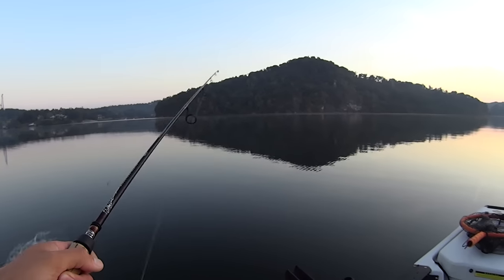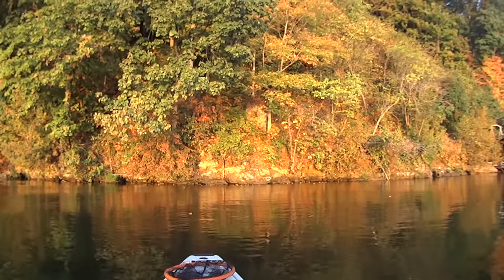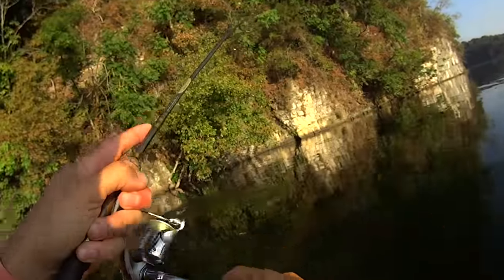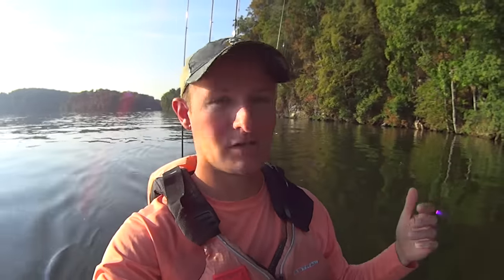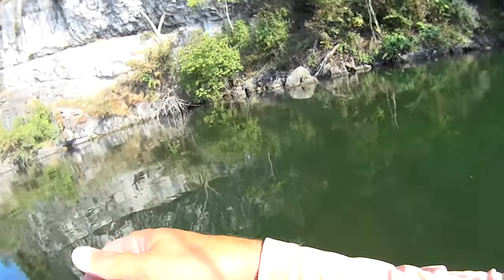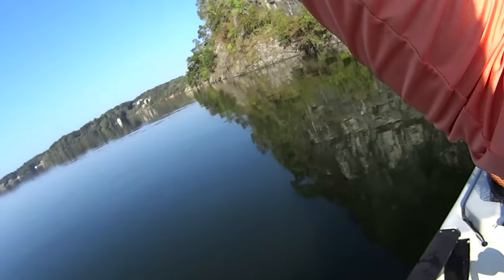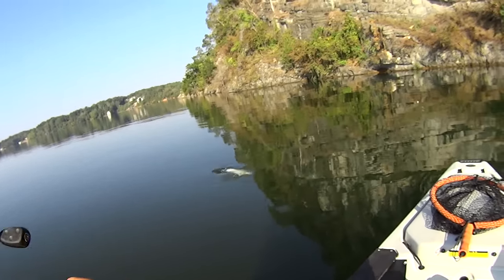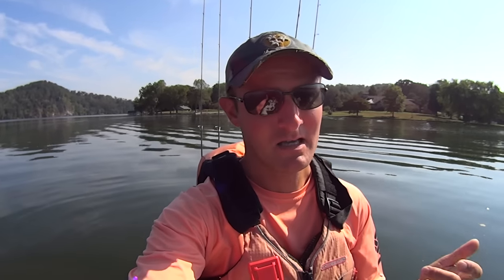Fall Ultralight Fishing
In this video, I hit Fort Loudoun reservoir on the Tennessee River to do some ultralight fishing. I was using 1/32oz jig heads and 3" gulp minnows to catch a variety of species. It was a fun day of ultralight fishing.

Ultralight Rod
Line 4lb
1/32 oz. Jig Heads
3" Gulp Minnows

Video Equipment